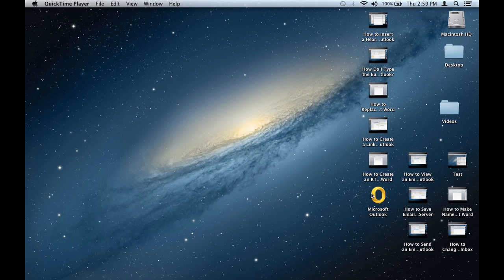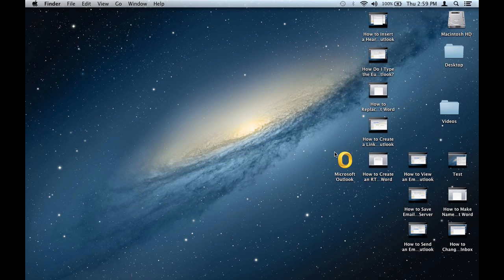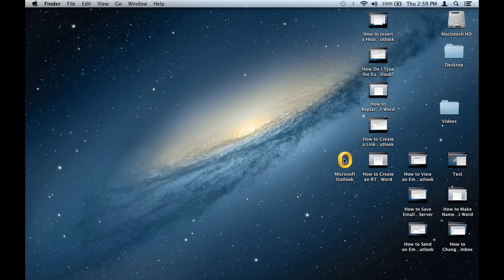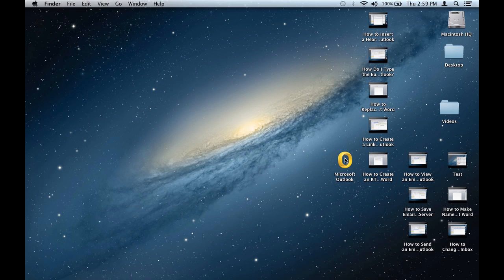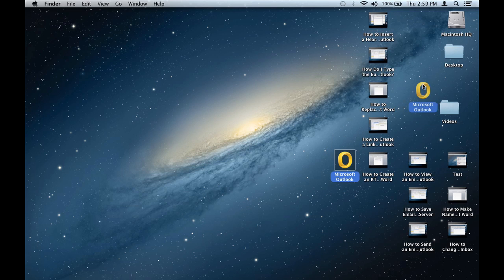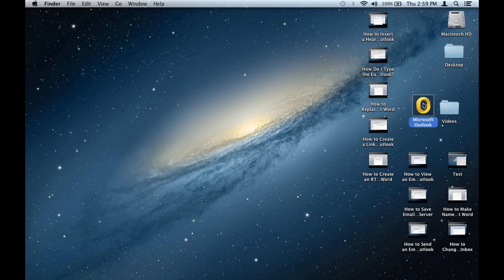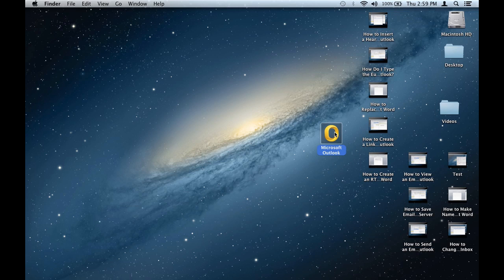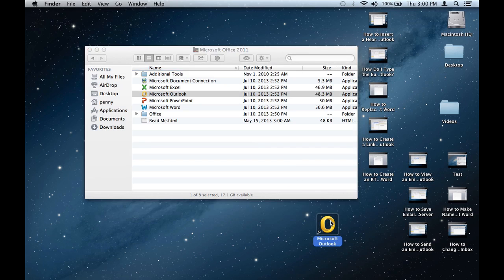How to Remove the Microsoft Outlook Icon Off the Desktop Without Deletin... : Microsoft Office Tips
Removing the Microsoft Outlook icon off the desktop without deleting it only requires that you delete the shortcut and not uninstall the program. Remove the Microsoft Outlook icon off the desktop without deleting it with help from a software expert in this free video clip.